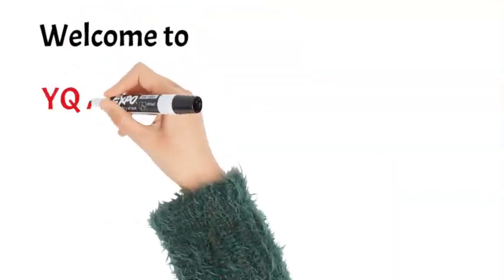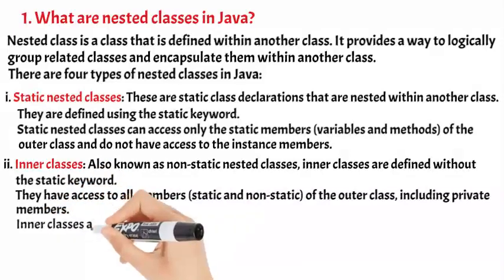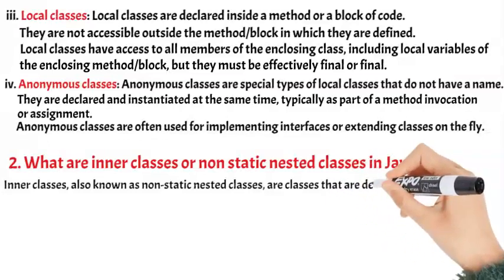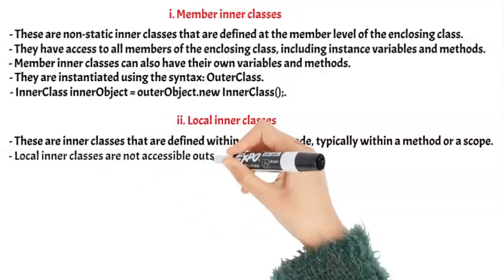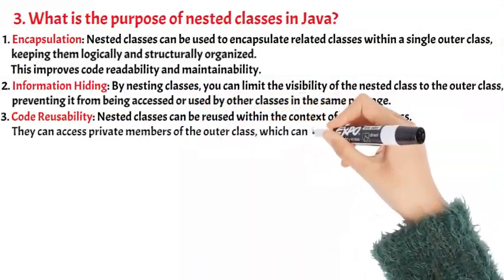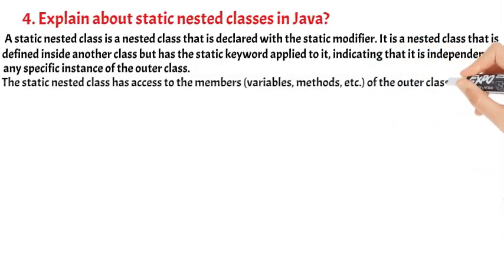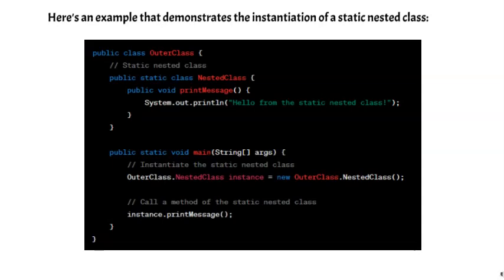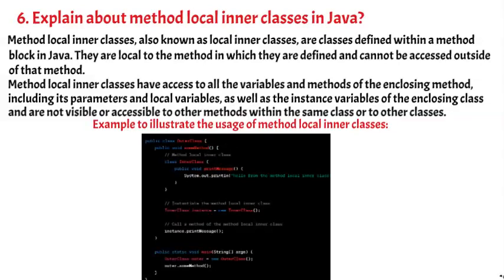#24: Java Interview Questions and Answers | Core Java - Nested Classes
00:09 What are nested classes in Java?
02:12 What are inner classes or non static nested classes in Java?
03:53 what is the purpose of nested classes in Java?
05:27 Explain about static nested classes in Java?
06:09 How to instantiate static nested classes in Java?
07:03 Explain about method local inner classes in Java?